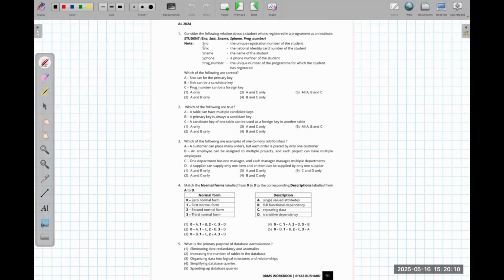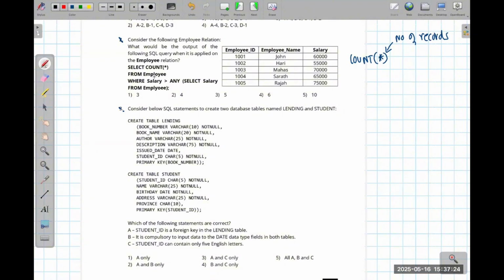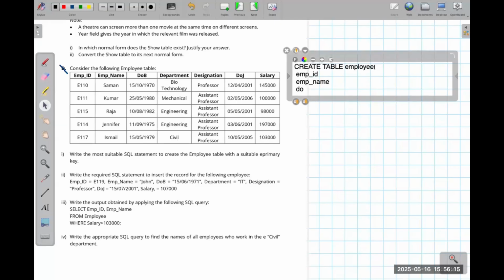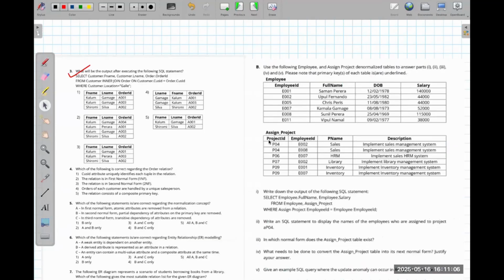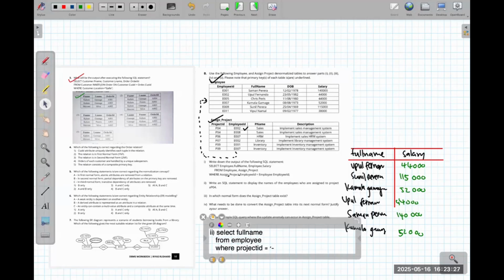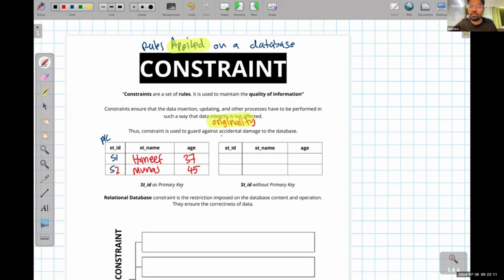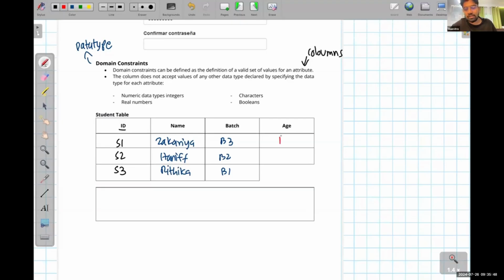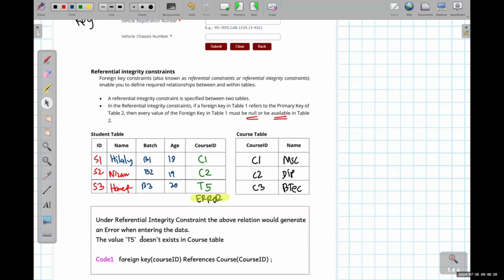DBMS - SQL - DAY 5 - CONSTRAINTS & PAST PAPERS - RIYAS RUSHARD - MAESTRO